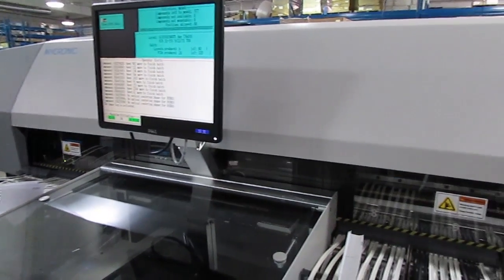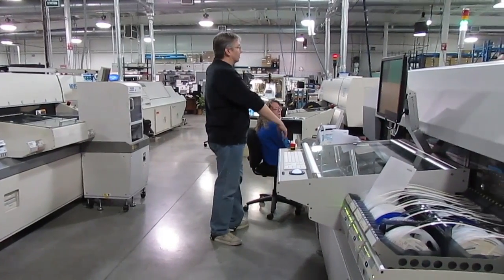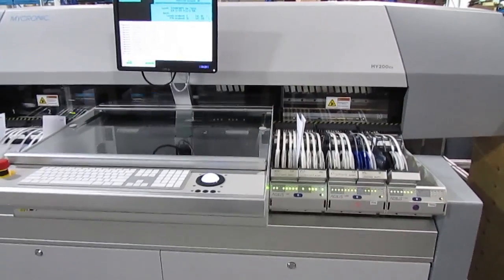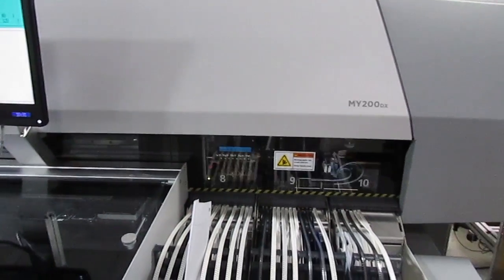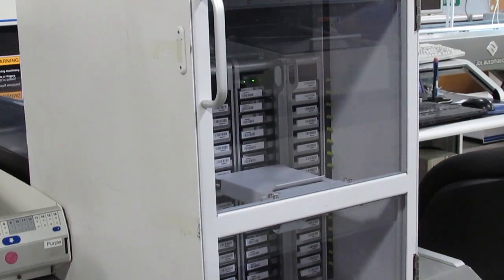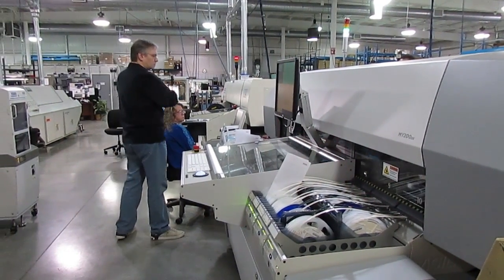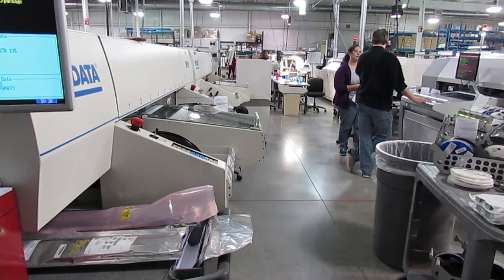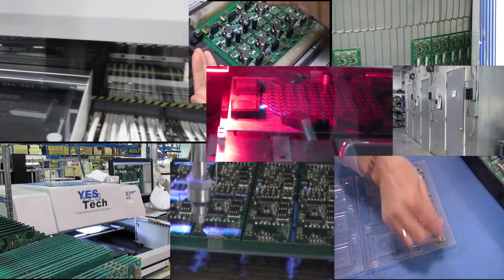SMT Pick and Place Process - 2015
WE UPDATED THIS VIDEO in 2020 - please go see the NEWER version of this video!

Here is a look at the pick and place process for surface mount technology (SMT) printed circuit board assembly at Z-AXIS. The newest Mycronic/MYDATA SMT lines are narrowing the gap between "high mix" and "high speed" SMT manufacturing.
Related videos on this channel:
Double-sided boards
Washing PCB assemblies
AOI (automated optical inspection)
Depaneling
Burn-in
Robotic Conformal coating
Custom-formed ESD packaging